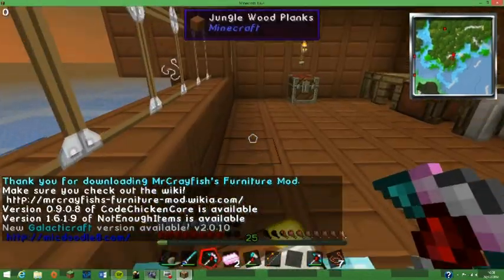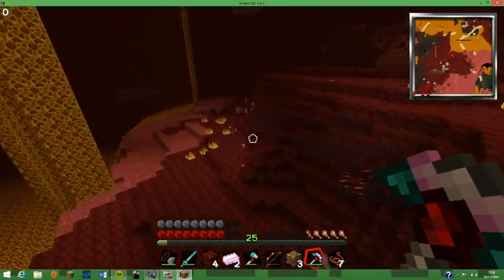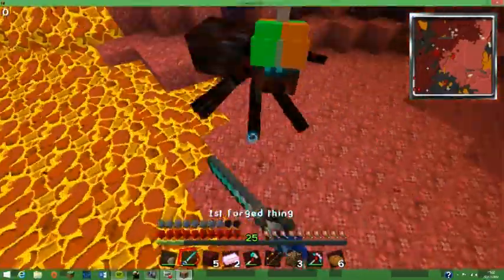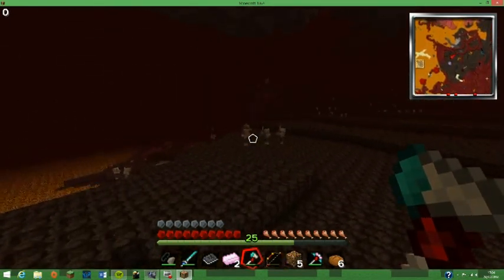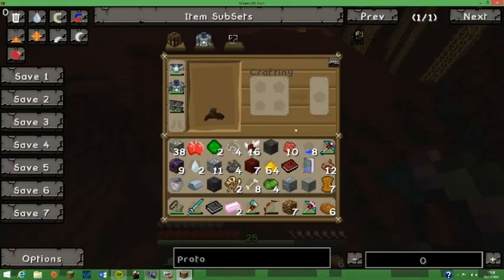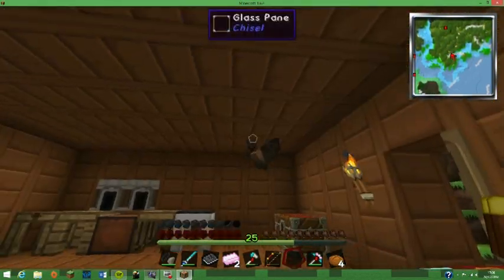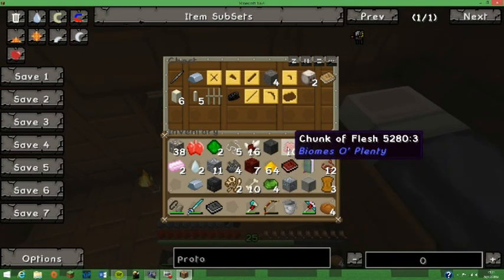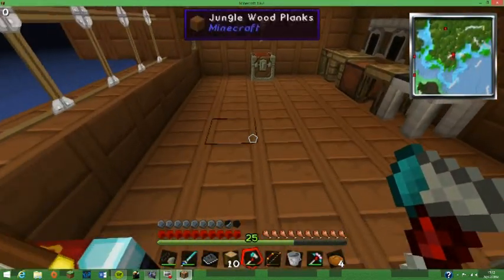Attack of the B-team survival w/ Spitfirevb part 6 "MANYULLYN"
Attack of the B team survival part 6. Made by spitfirevb/Greg Willmott. Made with Corel VideoStudio Ultimate X6
Thumbnail made by Billy Mace